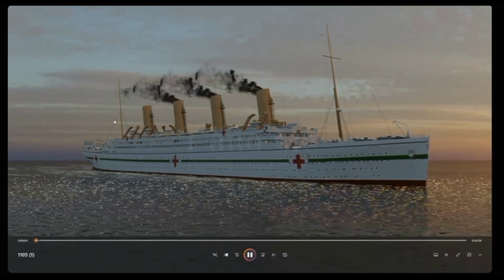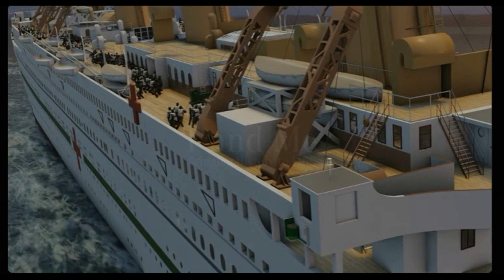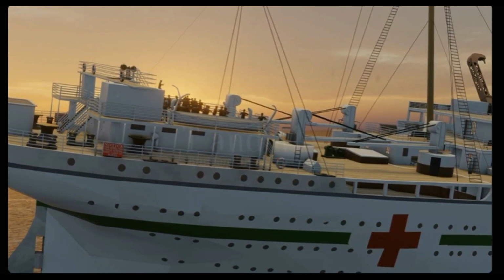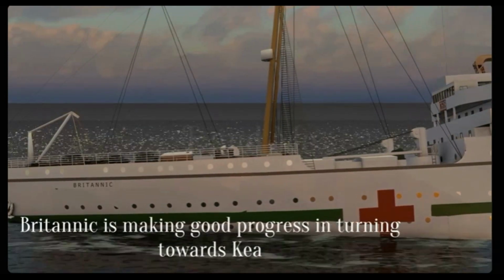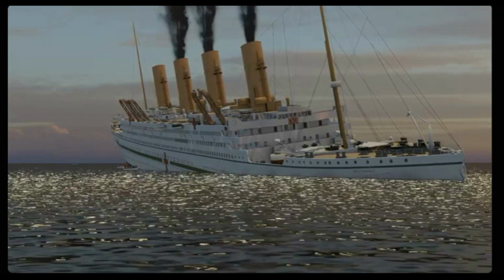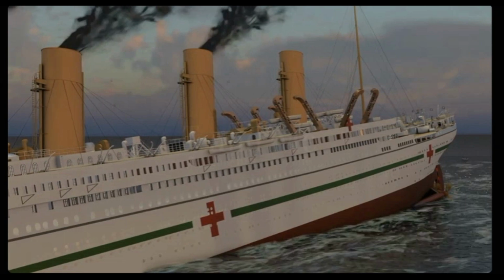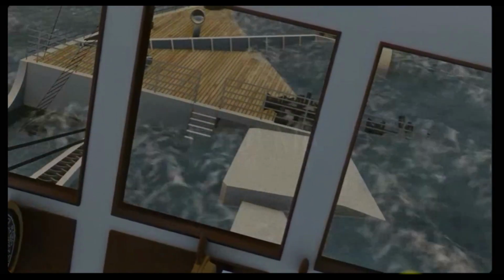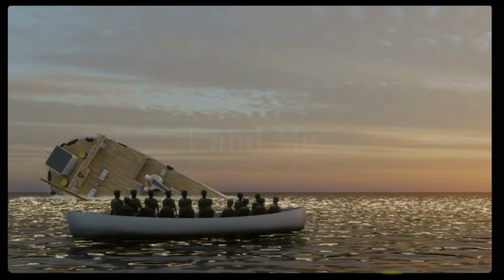Britannic Real-Time Sinking Animation w/.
We love to give all of these surprises!

In this special second episode of History Inside A Nutshell, I am joined by DK and Tony of ​⁠@TandMe  to react and document his latest animation of the Britannic's sinking.

If you want to see more animation from Tony, head on over to his channel